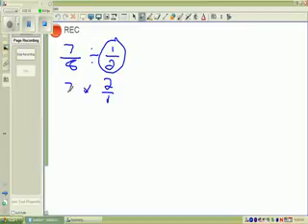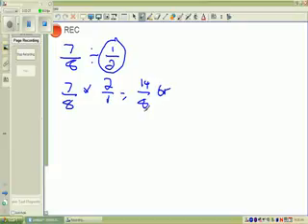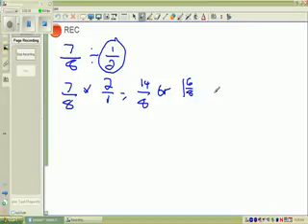LMM dividing fractions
TeacherTube User: vtdeacon